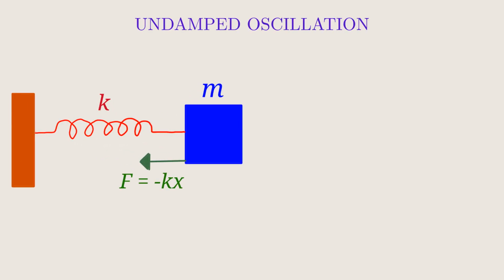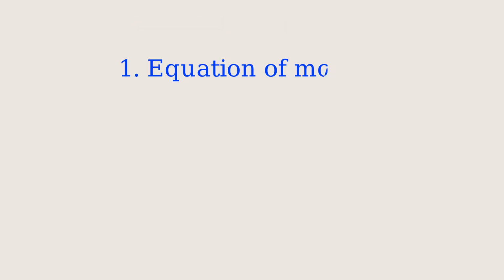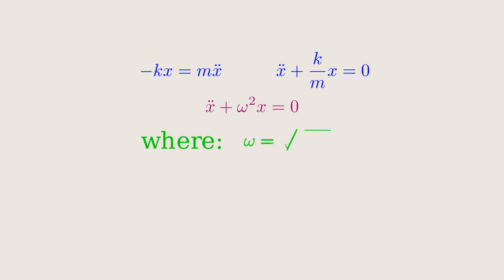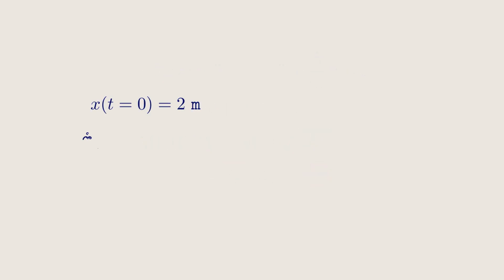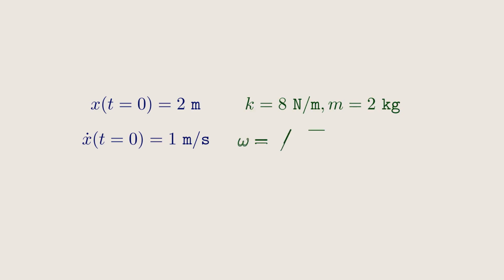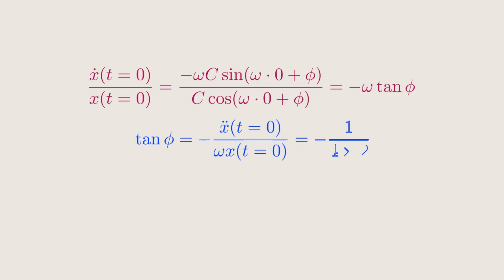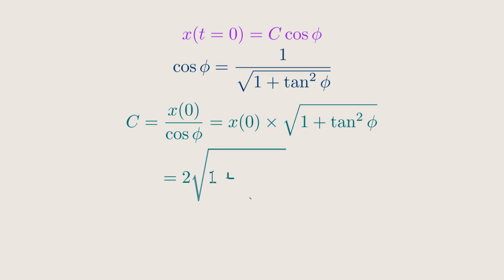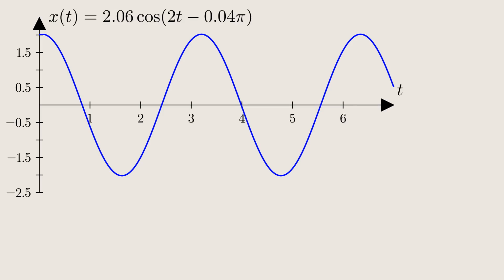Mass-Spring System Quick Tutorial (step-by-step with graph)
A simple harmonic oscillator consists of a mass-spring system without any friction. The only force acting on the mass is the restoring force from the spring. The calculation starts with ordinary differential equation (ODE), which is solved by using sinusoidal trial function. The two initial constants are computed from the initial conditions. The tutorial video also presents a position plot as a function of time.
Chapters:
0:00 - Introduction and Contents
0:29 - Equation of Motion
1:02 - Initial Conditions and System Parameters
1:25 - Calculate The Initial Phase
1:41 - Calculate The Amplitude
2:06 - Plotting the Solution
References:
1. Introduction to Classical Mechanics: 1st edition, David Morin, Cambridge University Press, 2008.
2. Mechanical Vibrations: 2nd edition, William Tyrrel Thomson, Prentice-Hall, Inc, 1953.

Animation is made by using Manim library in Python.

Voiceover generated with Microsoft Azure Text-to-Speech.